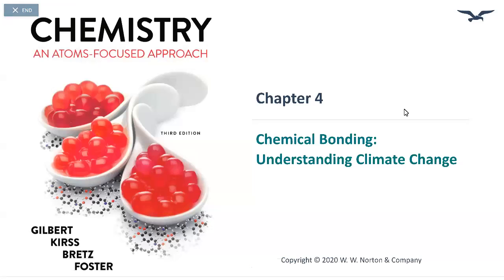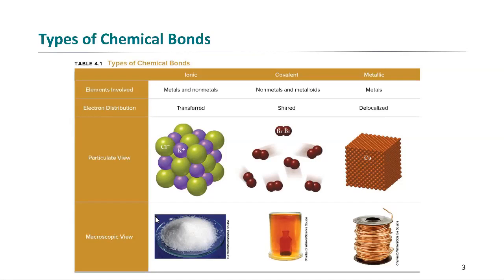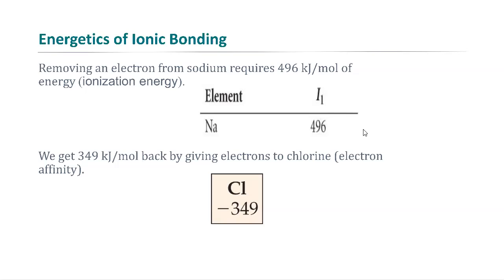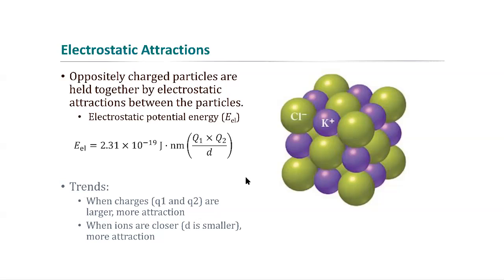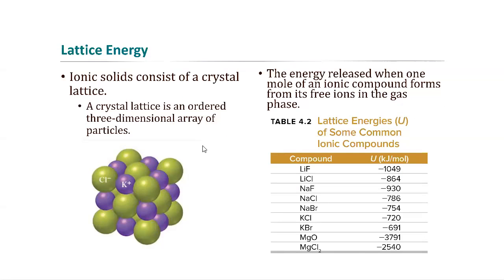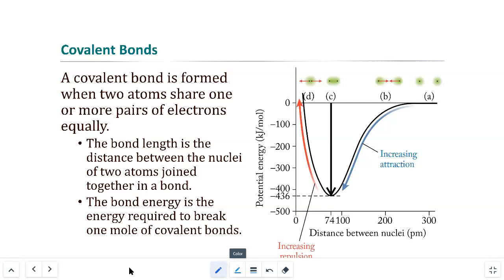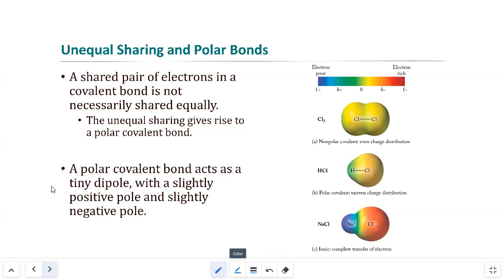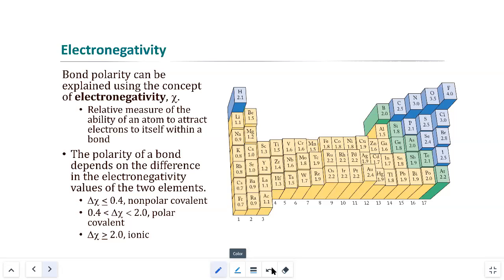Lecture 3-18-22: Types of Bonding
In this video, we go through the three types of bonding (ionic, covalent, and metallic) and discuss the differences between them.  We also look the attractions/repulsions that go into making chemical bonds and why size really does matter when it comes to molecule making.